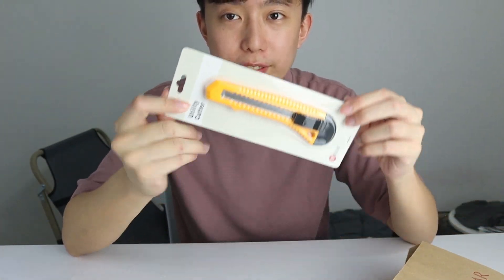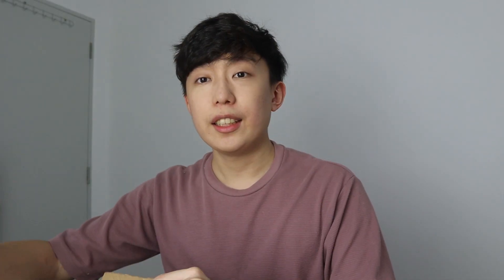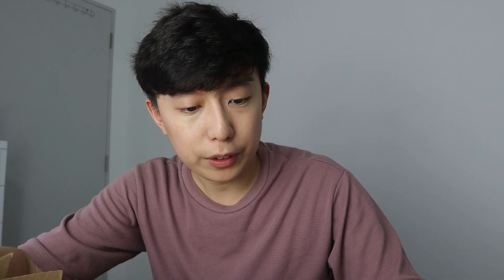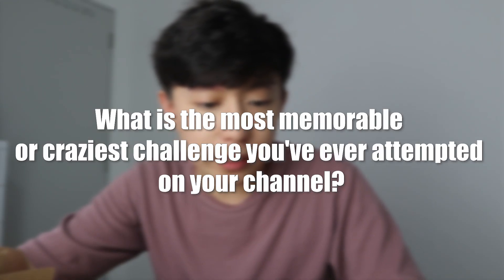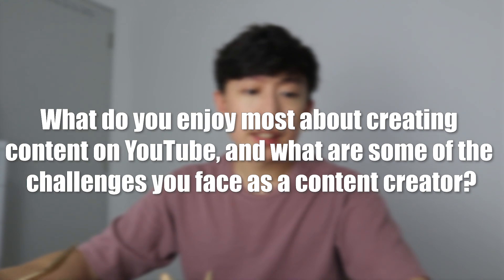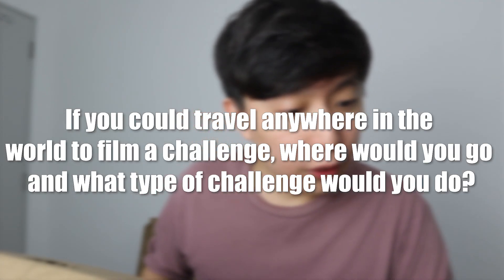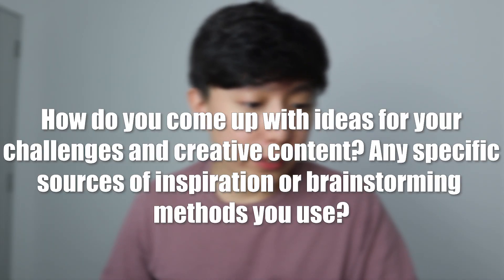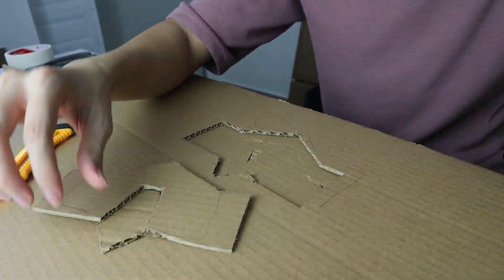I made a wearable Optimus Prime head piece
In this video I will show how I made Optimus Prime from Transformers head while telling you 10 facts about myself. Tell me if you want more stuff like this too